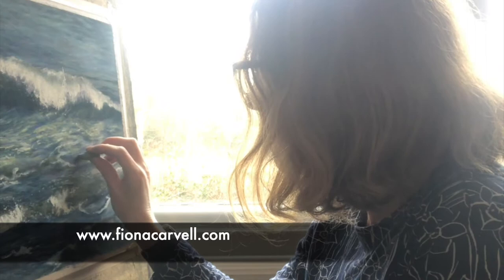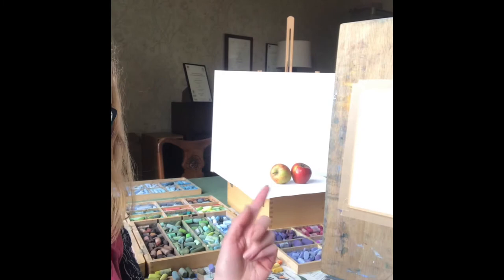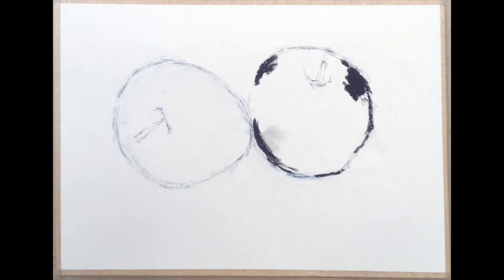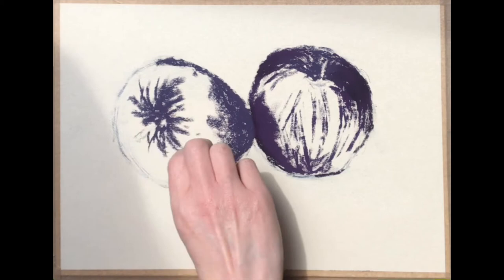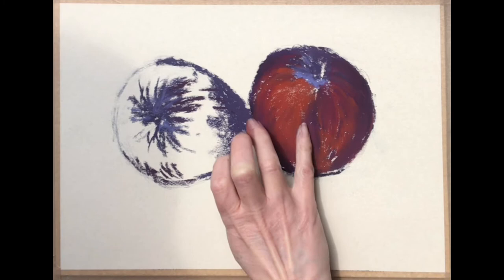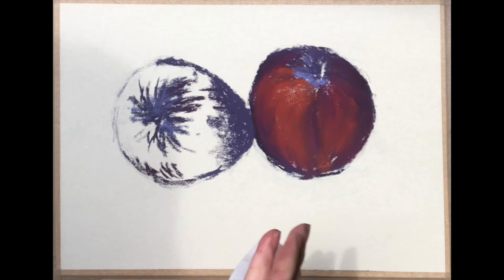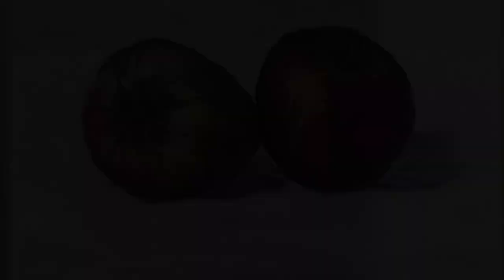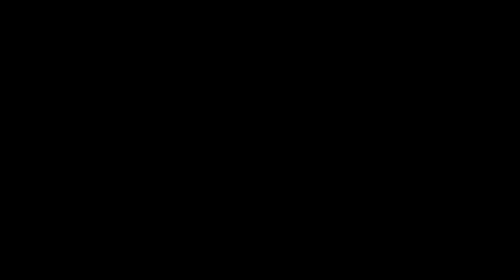Pastel Demonstration with Artist Fiona Carvell | Kindness Through Culture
Fiona Carvell is a Unison Colour Associate Artist and Member of The Pastel Guild of Europe and holds pastels workshops in The Hearth Hall.

In a video suitable for beginners and more experienced artists alike, Fiona will be demonstrating the creation of two truly life-like apples, fit for any fruit bowl. Using Northumbrian made Unison Colour soft pastels and pastel pencils on UART pastel paper, Fiona will include tips for techniques, particularly working in layers of colour and blending.

Join Fiona's pastel demonstration on our YouTube or Facebook channel and be inspired to try for yourself.